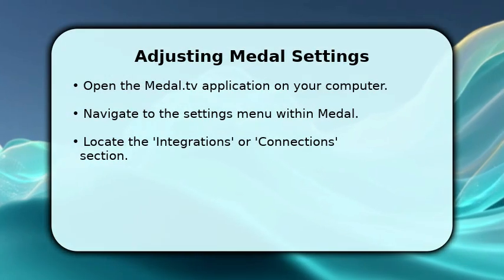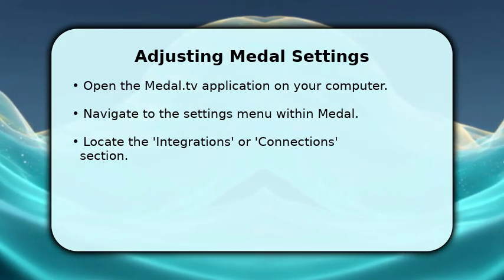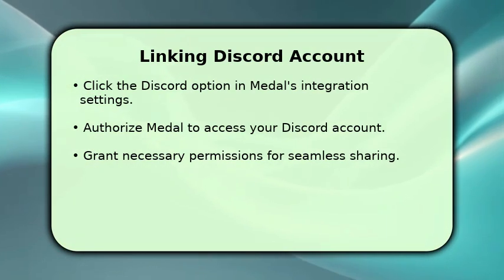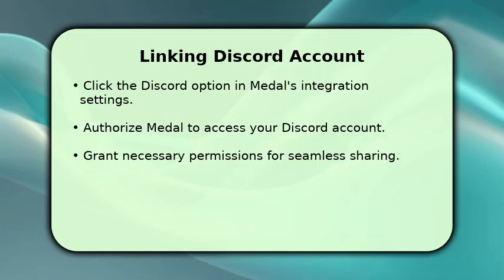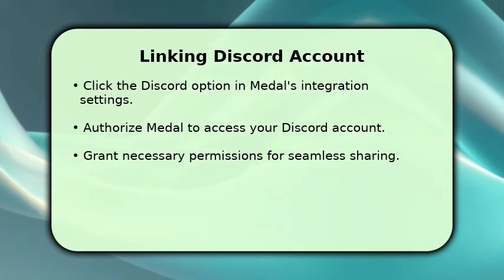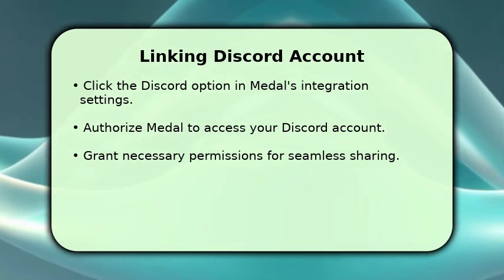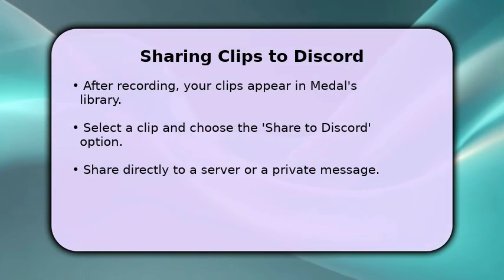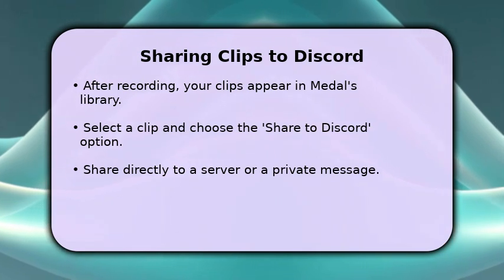How to Connect Medal to Discord - Easy Guide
We'll cover everything from creating a Medal account to setting up Discord and linking the two services together. Our step-by-step instructions are easy to understand, even if you're new to online gaming. So why wait? Watch now and start enjoying seamless connectivity between your Medal and Discord accounts!